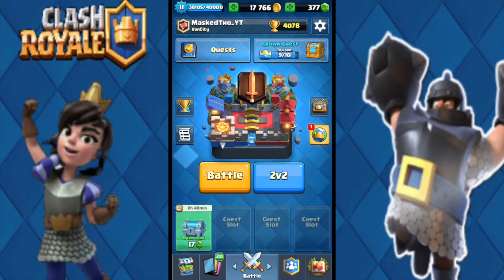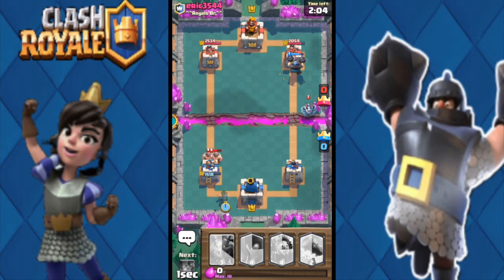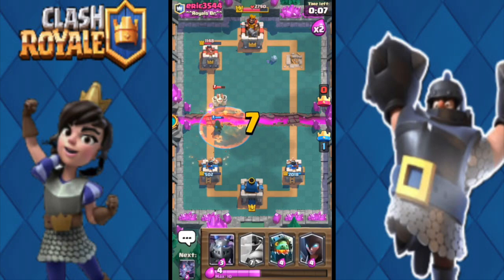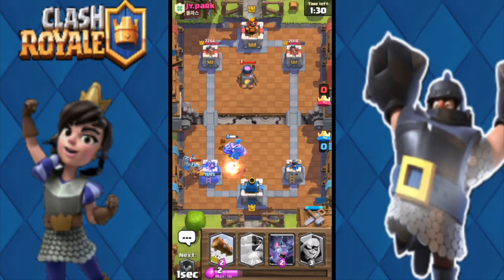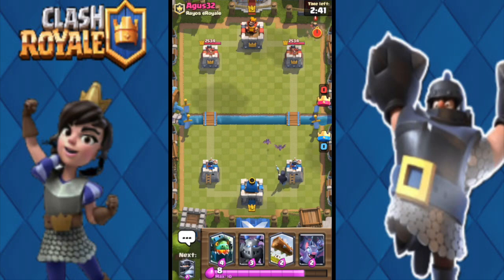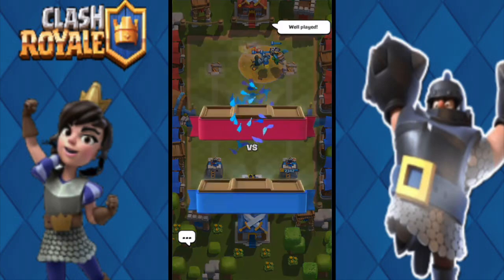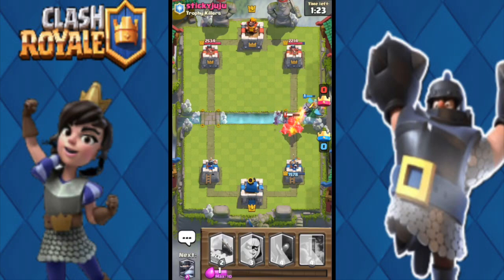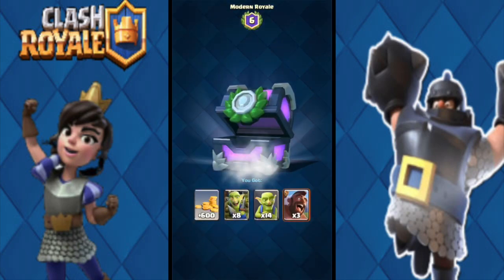Clash Royale: 6-0 MODERN ROYALE! EASY!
Hey guys! It's MaskedTho and we are playing the modern royale! Let's see if we can win!